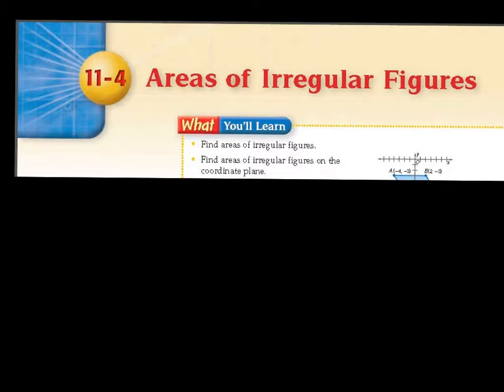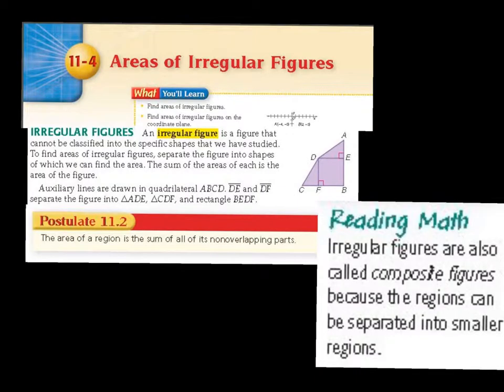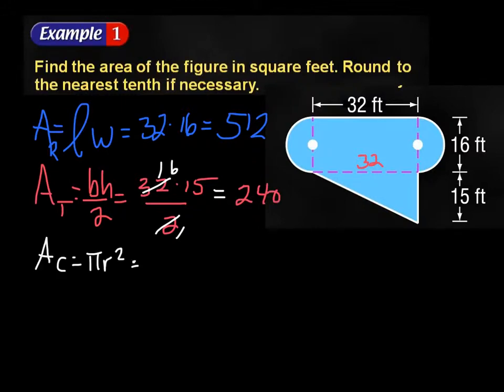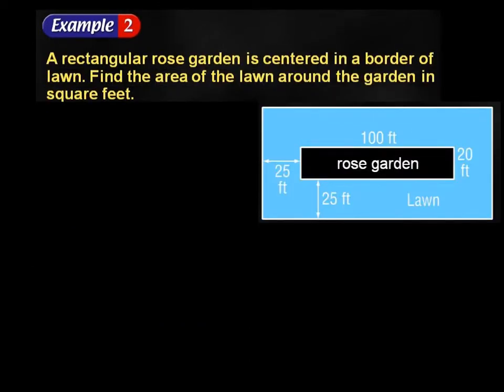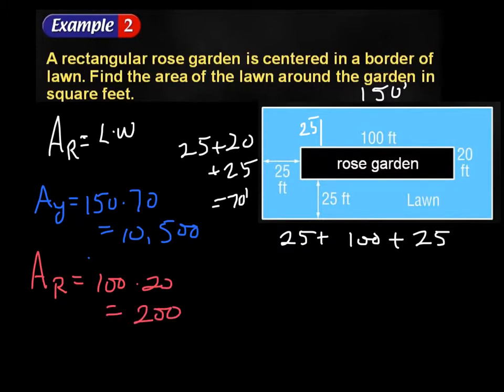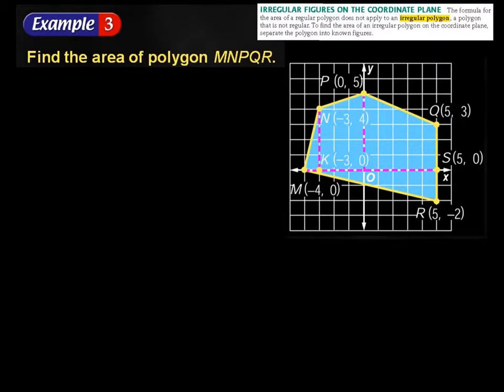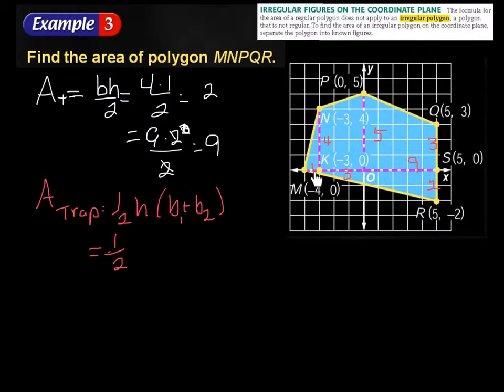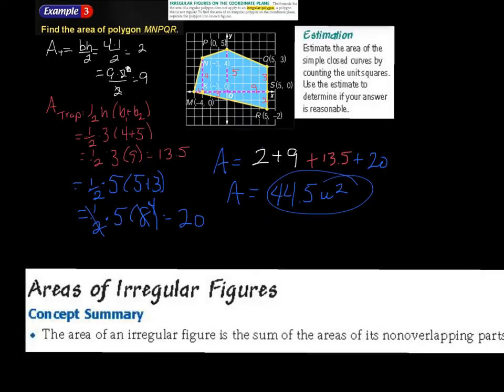11-4 Areas of Irregular Figures